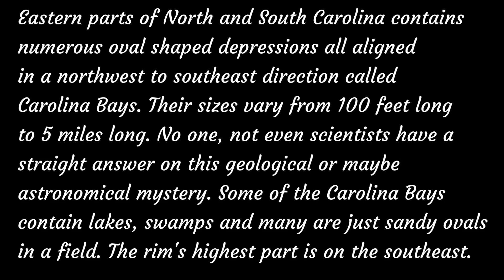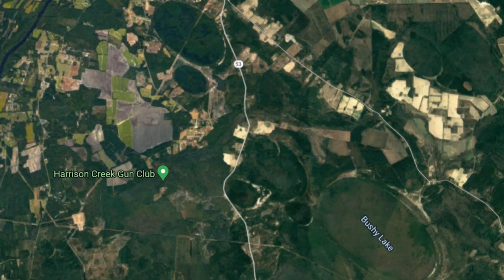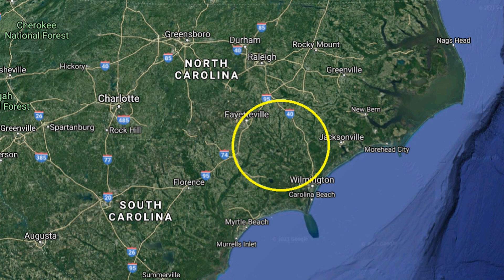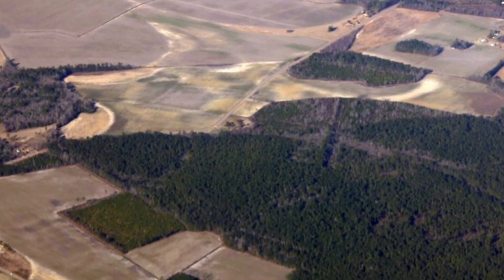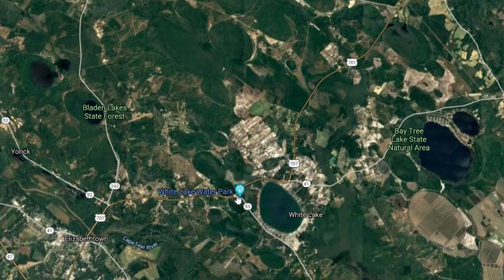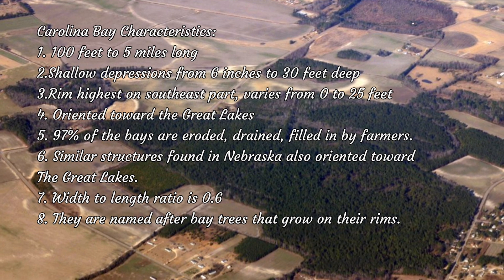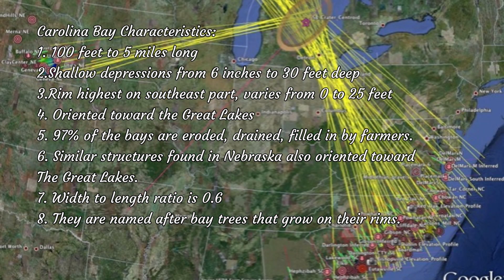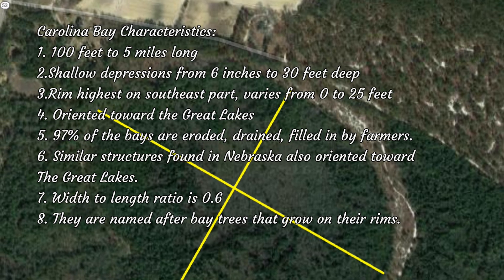Carolina Bays Geological Or Astronomical Mystery?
This video is about a geological or astronomical mystery of the Carolina Bays. Carolina Bays are oval depressions found all over North and South Carolina. Prevailing theories on how they are formed are hotly debated. One theory proposed is that a comet hit the ice sheet 10000 to 15000 years ago somewhere over Michigan or Ohio. Another plausible theory is that retreating glaciers left pools of water and the westerly winds created the oval depressions while depositing sand on the southeast rims. So far the exploding comet sounds like the most reasonable theory as these depressions are oriented toward the Great Lakes.

carolina bays
woods bay
carolina bays mystery
north carolina craters
what caused the carolina bays